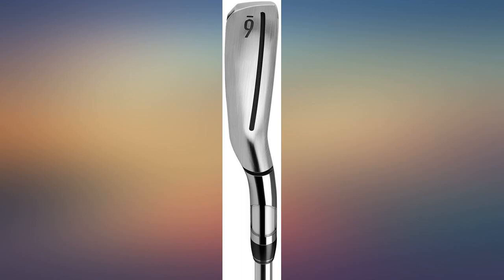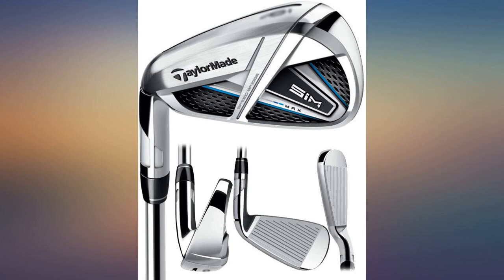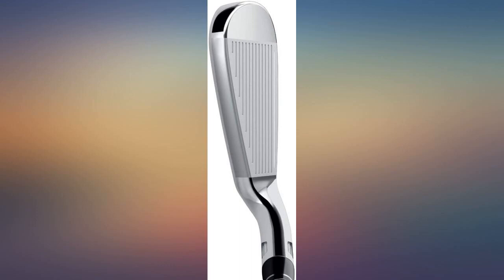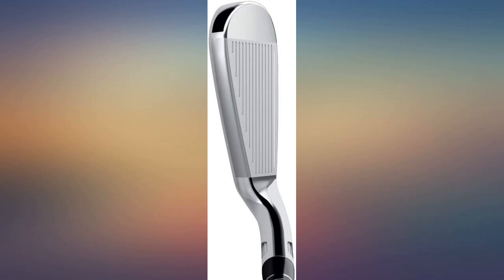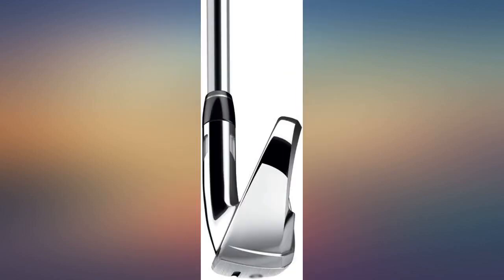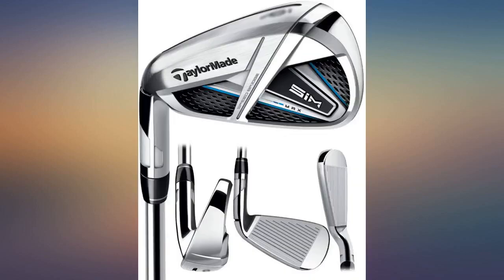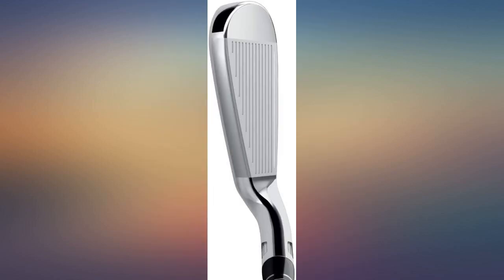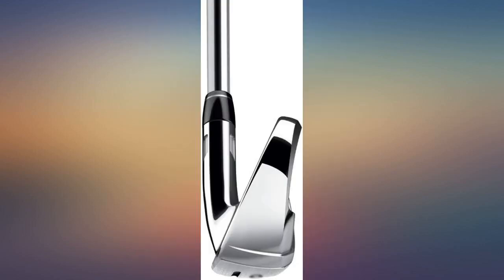TaylorMade SIM MAX Irons review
Main Features:
by entering your model number.. Speed Bridge: Revolutionary Speed Bridge technology strategically supports the topline of the iron to unlock explosive distance and forgiveness with improved sound and feel. ECHO Damping System: Designed with energy channeling geometry to quickly eliminate harsh vibrations at impact delivering better feel without sacrificing face flexibility. Speed Pocket: Patented TaylorMade technology engineered to maximize face flexibility for increased ball speed and forgiveness on low face strikes. Ultra Thin Face: Ultra thin 1. 5mm face design with Progressive Inverted Cone Technology delivers extreme ball speed across the face with an enhanced sweet spot designed to promote a straighter ball flight. Progressive Inverted Cone Technology: Inverted Cone Technology (ICT) is now uniquely positioned on each iron face to both increase the sweet spot and minimize side spin on mishits promoting a straighter ball flight